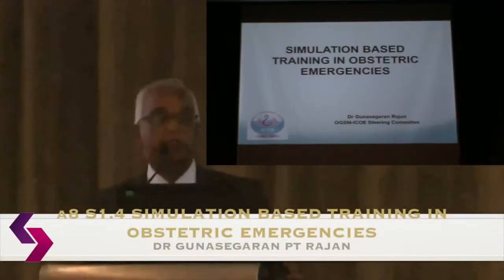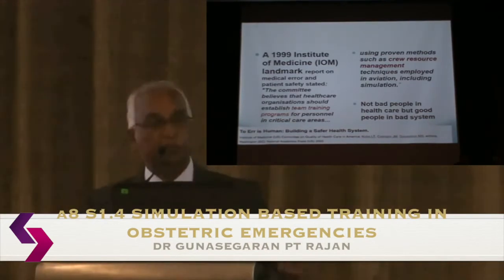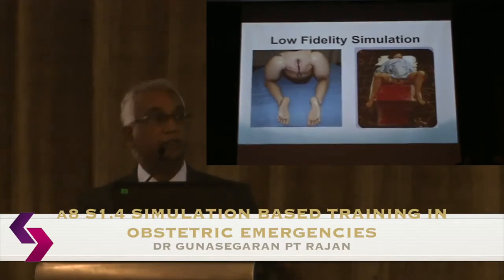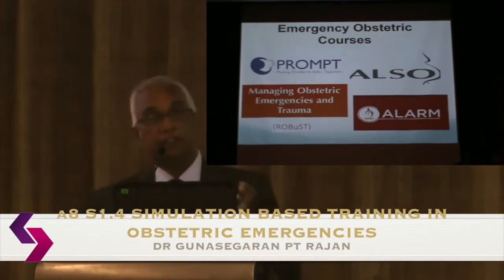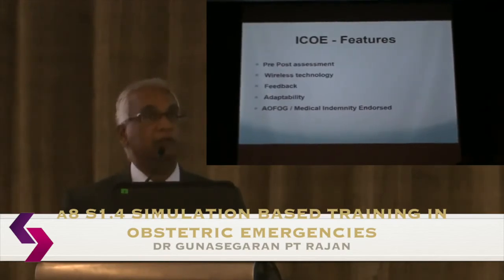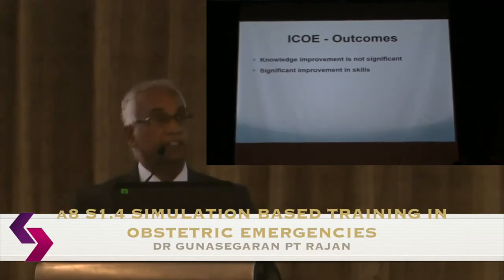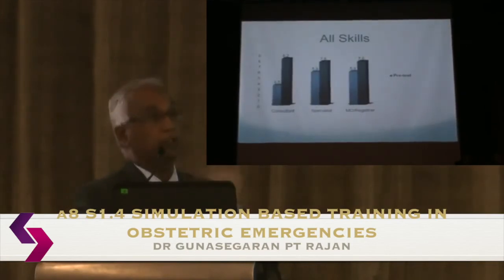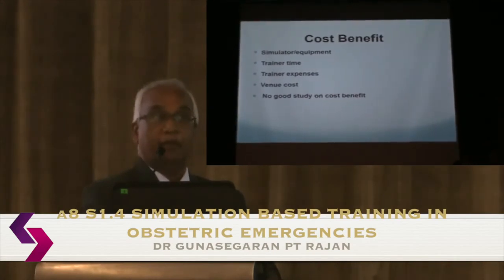SIMULATION BASED TRAINING IN OBSTETRIC EMERGENCIES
Presentation by Dr Gunasegaran PT Rajan